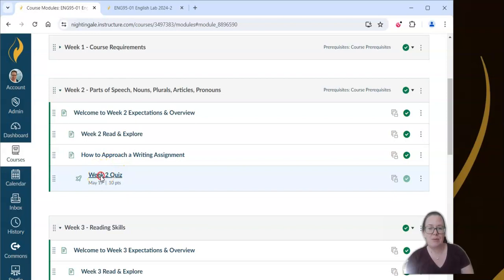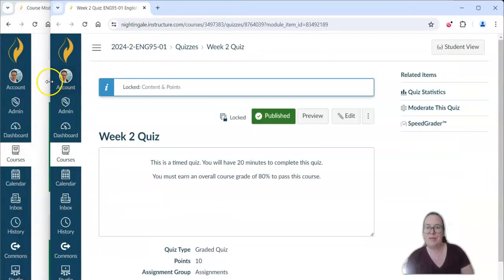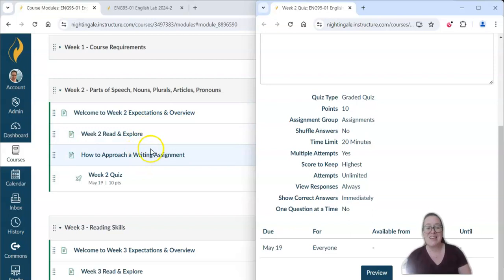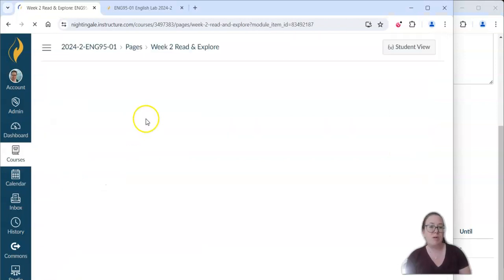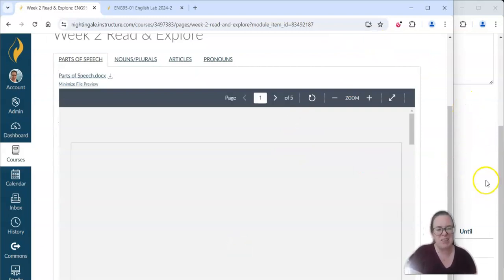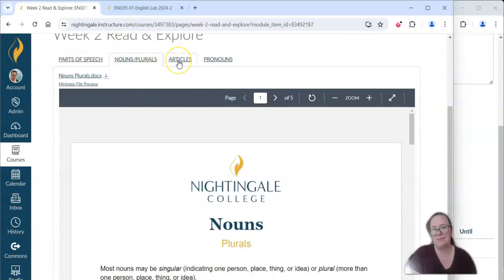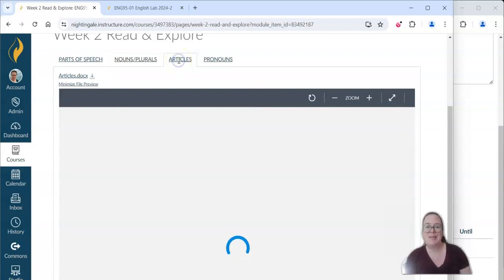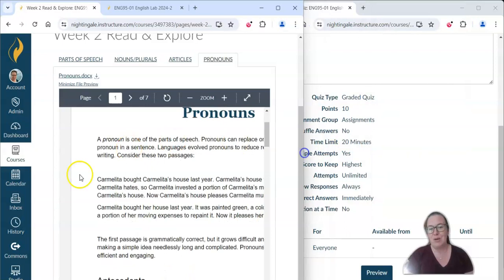week 2 Eng 95 tip have 2 windows open